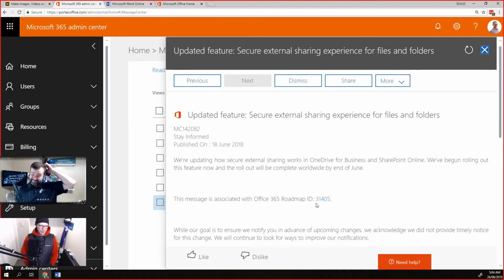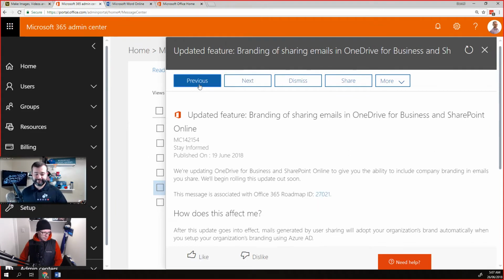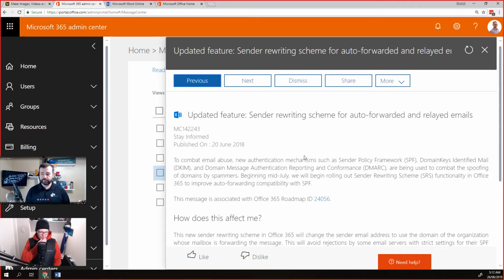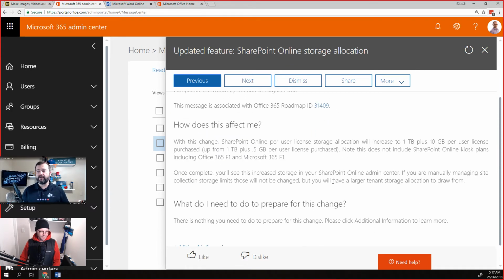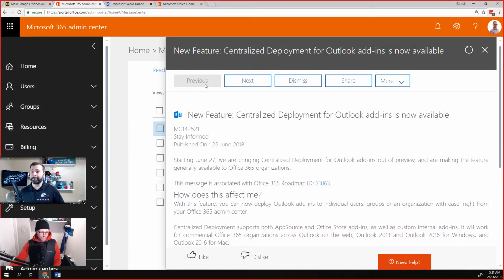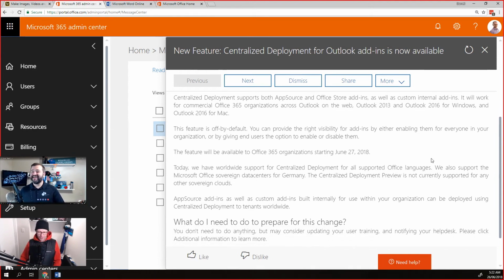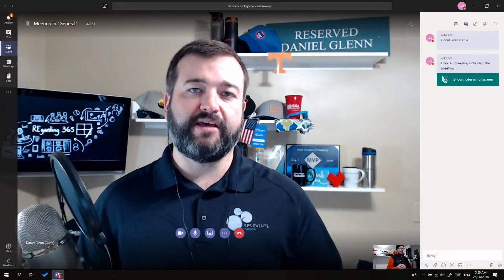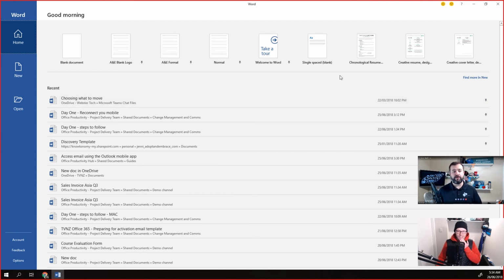365 Message Center #52